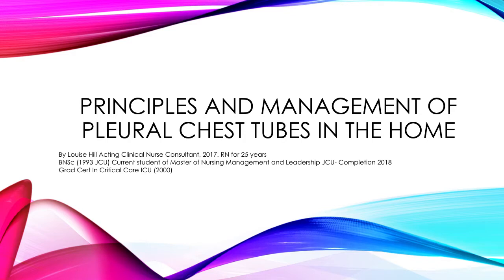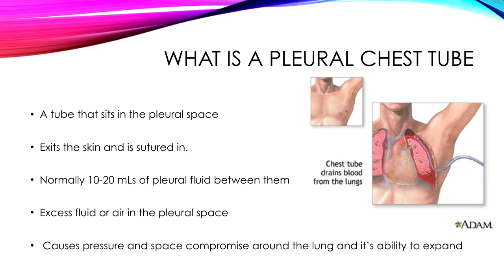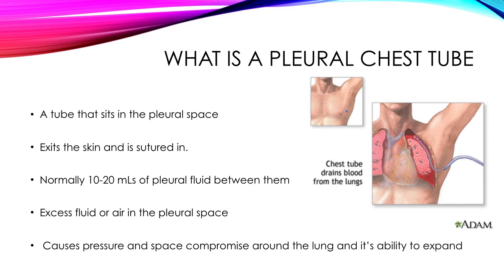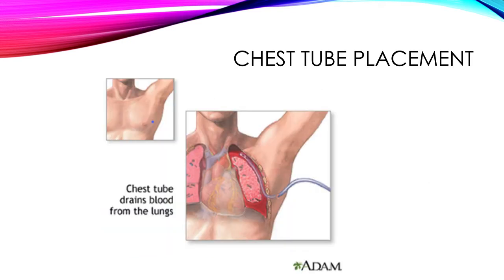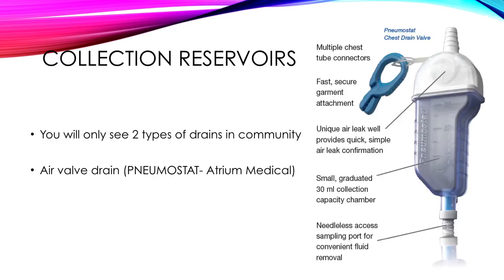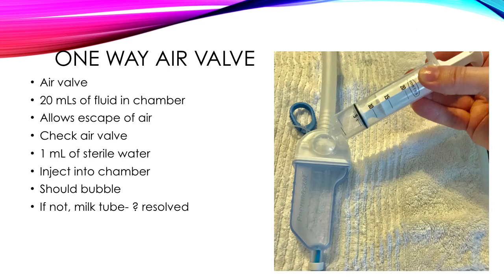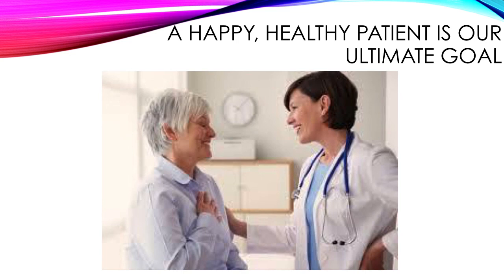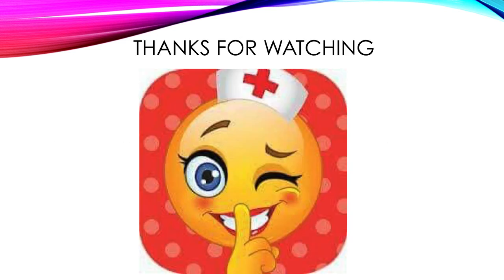Management of Pleural Chest Drains in Community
An educational video for community nurses on the safe management of clients at home with pleural chest tubes and ambulatory collection resevoirs.